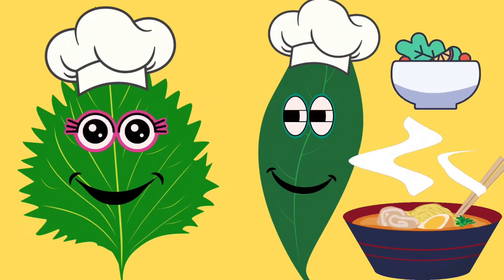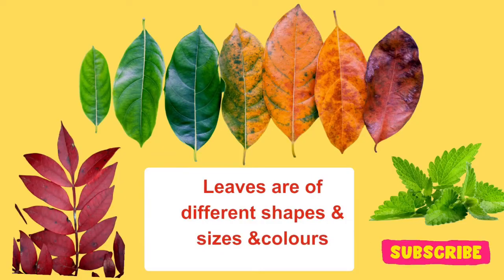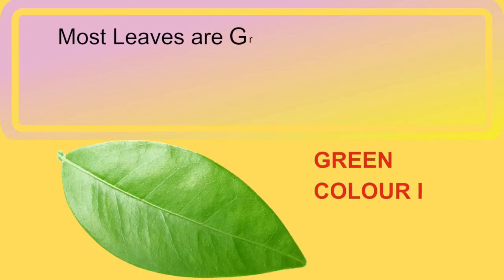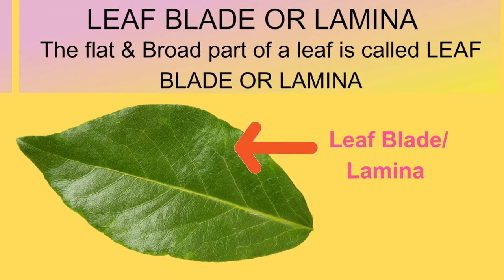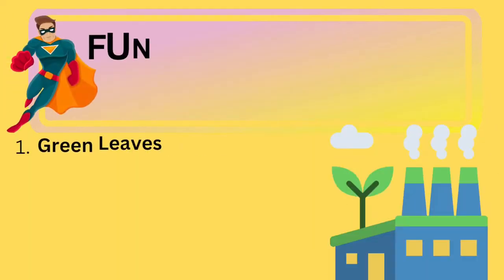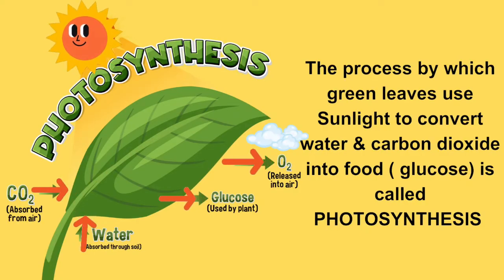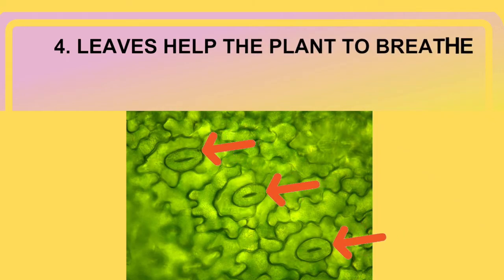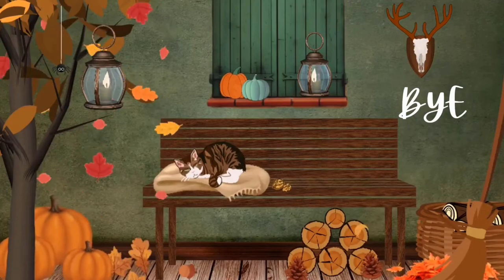🍀Discovering Leaves: Parts and Functions 🍃🌿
Hello & welcome

Explore the fascinating world of leaves with us! 🌿

In this video, we'll dive into the different parts of leaves and their incredible functions, from the leaf blade to stomata.

☘️DOWNLOAD WORKSHEETS HERE

🍃Watch other great videos

Visit our Playlist PLANT EXPLORERS for exciting videos on Plant Life

🌱PLANT PALS - Meet the different parts of a Plant

Parts of a leaf
Parts of leaf
Parts of leaves
Function of leaf
Parts of a leaf for kids
Function of leaves
Structure of leaf
Leaf parts
Parts of the leaf
Structure of a leaf
All about leaves
Leaves
Leaf
The Leaf
Function of stem
Leaf parts name
Parts of a plant
Parts of a leaf for grade 4
Plant Parts & Functions
What is a leaf
A leaf
All about leaves for kids
Leaf structure and functions
Plant leaf parts and their purposes
Definition of leaf
Functions of leaves in plants
Types of leaves
What is photosynthesis
Photosynthesis for kids
Photosynthesis in leaves
Leaf parts and their functions
Stomata in leaves
Veins and leaf structure
Gas exchange in plants
Transpiration in leaves
Leaf blade and veins functions
Part of a leaf diagram
Different parts of leaf
How to draw parts of a leaf
What are the different parts of a leaf
Name the parts of a leaf